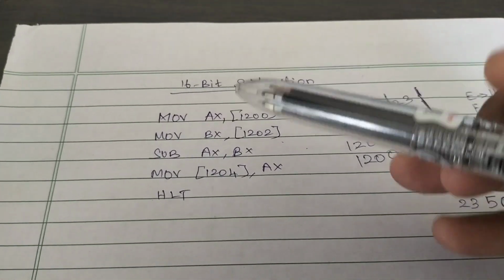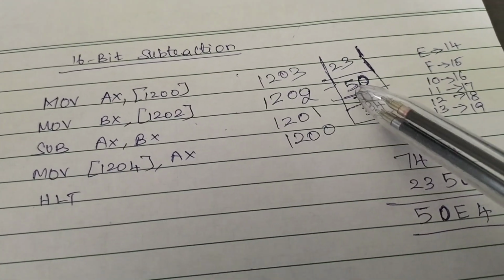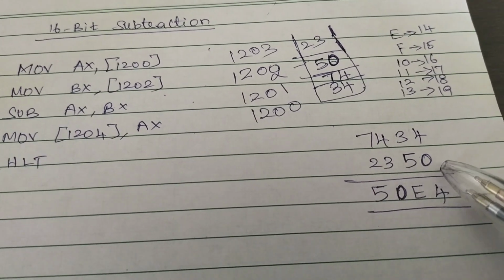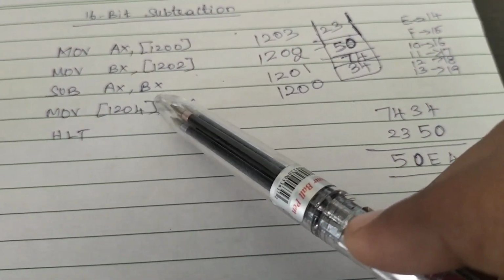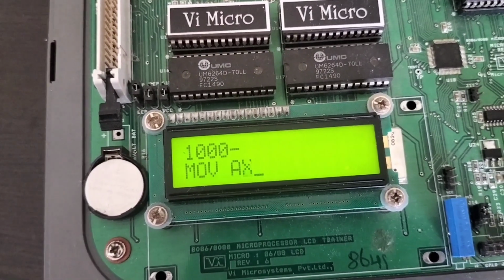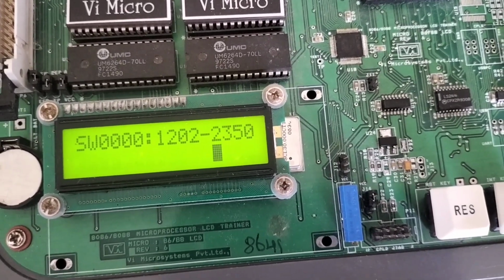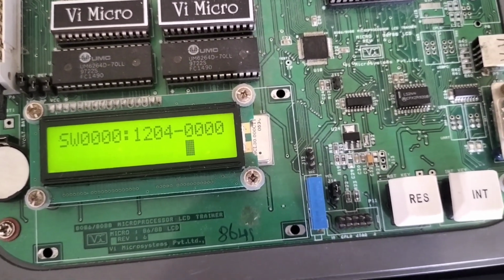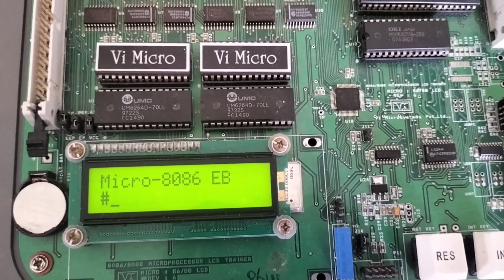Execution of 16 bit subtraction program using 8086 kit